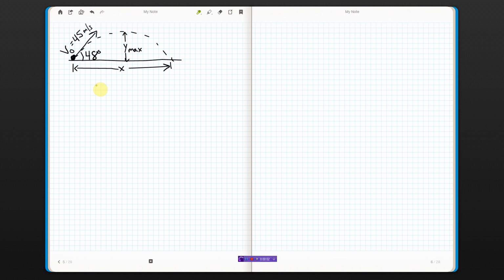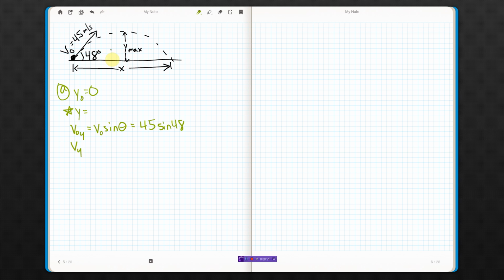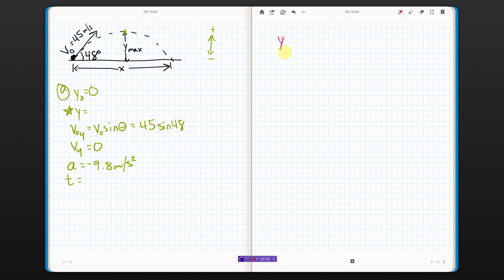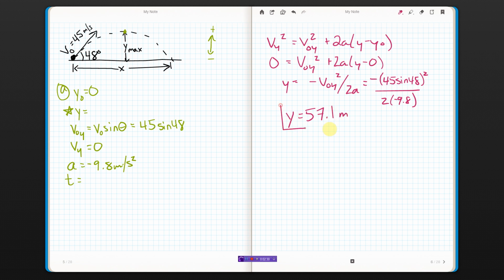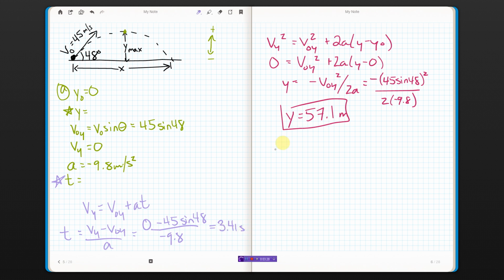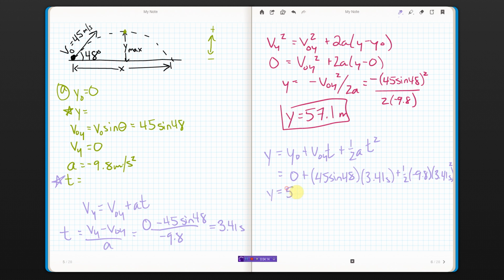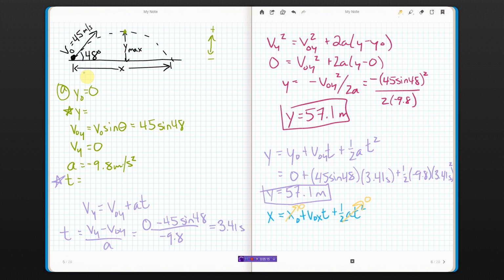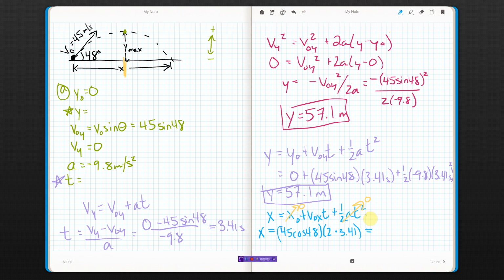Chapter 3 Practice Test Problem #3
Find maximum height and range of a projectile fired over flat ground.